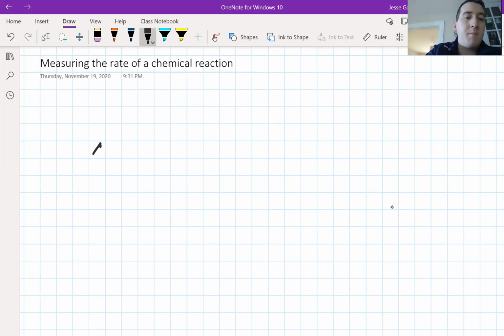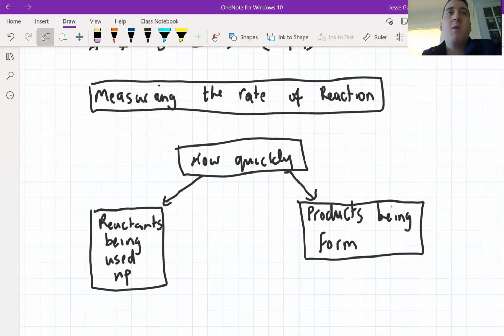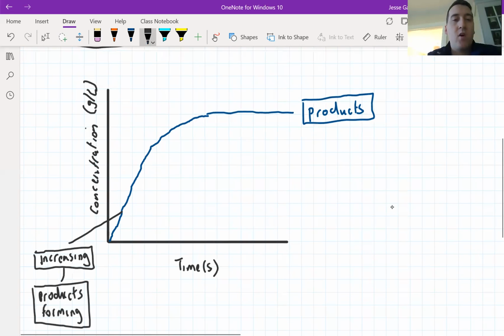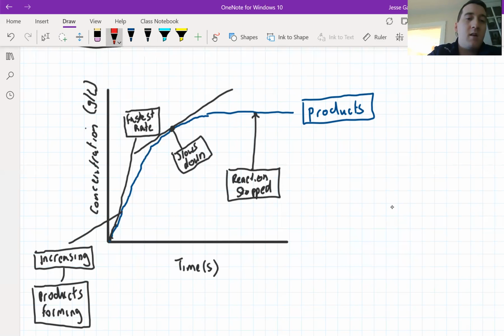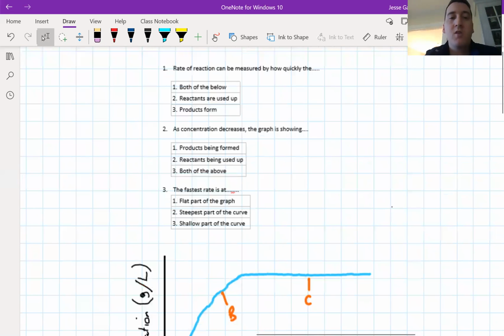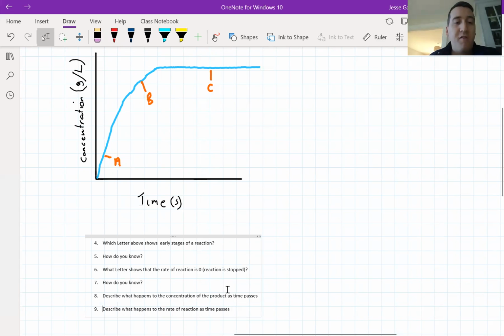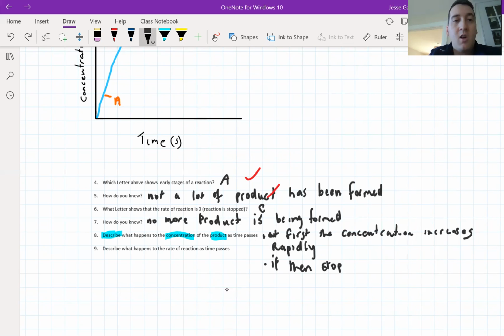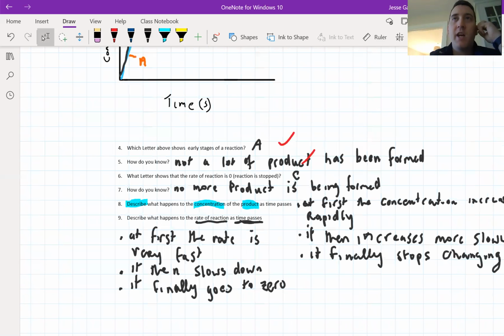Rate of Reaction 2 - How to measure Rate of reaction